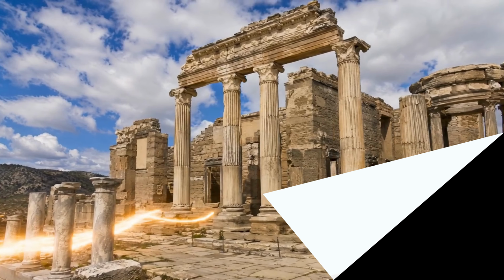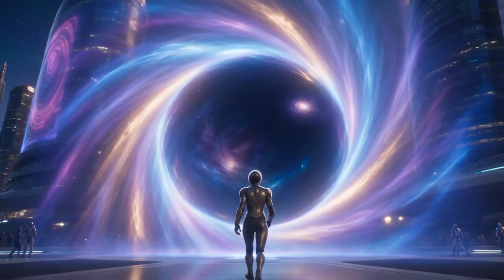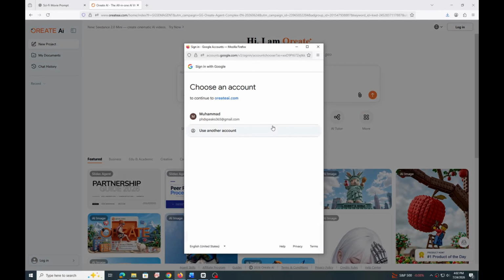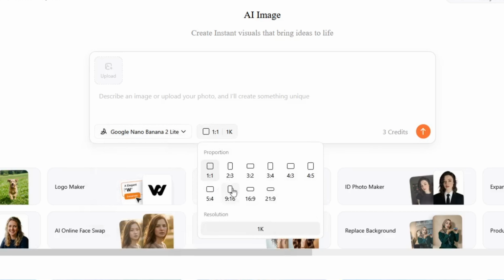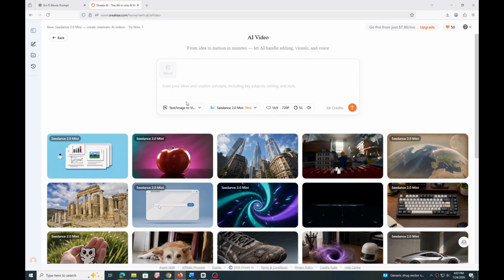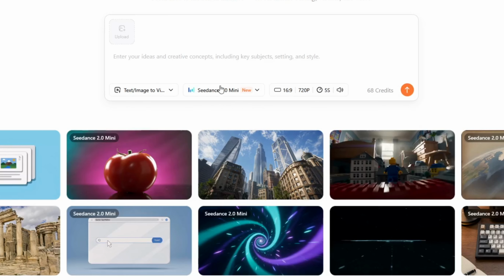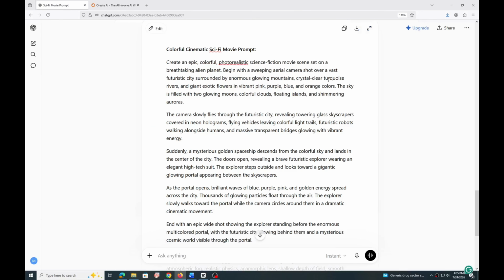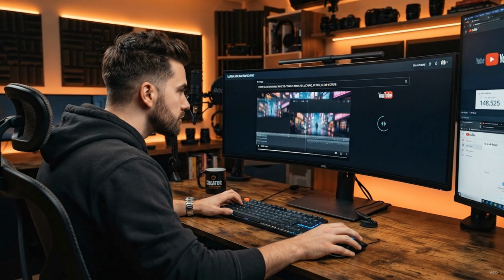Seedance 2.0 Free! Multiple AI Models: Kling, Veo, Wan, PixVerse! ALL in ONE! Motion Control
🔥 Want to create stunning cinematic AI videos without paying for expensive subscriptions?

In this step-by-step tutorial, I'll show you how to access Seedance 2.0 for FREE and start generating professional-quality AI videos in just a few minutes.

The platform featured in this video also provides access to several of today's most powerful AI video generation models—all from one dashboard—including:

✅ Seedance 2.0
✅ Kling AI
✅ Google Veo
✅ PixVerse AI
✅ Wan AI

Whether you're creating YouTube Shorts, cinematic videos, social media content, AI animations, marketing videos, or creative storytelling, this guide will help you get started quickly.

In this video you'll learn:
✔️ How to generate AI videos from text prompts
✔️ How to create videos from images
✔️ How to use reference images
✔️ Motion Control features
✔️ Reference-to-Video workflow
✔️ Prompt writing tips
✔️ Best settings for higher-quality videos
✔️ How to switch between different AI video models
✔️ Which model is best for different use cases

If you're interested in AI tools, content creation, automation, YouTube growth, or generative AI, this tutorial is for you.